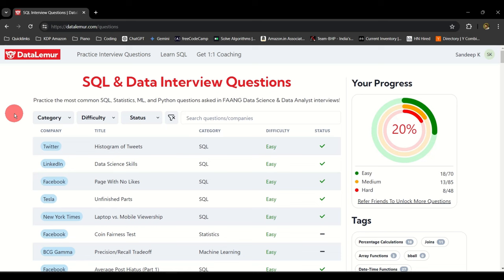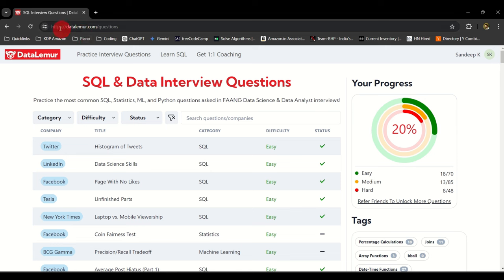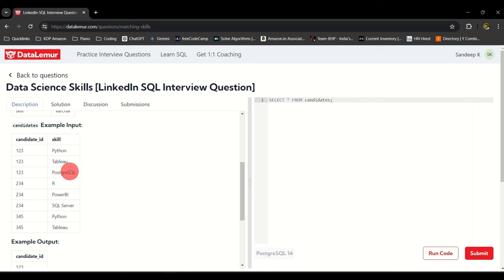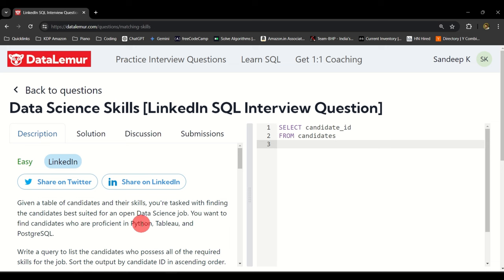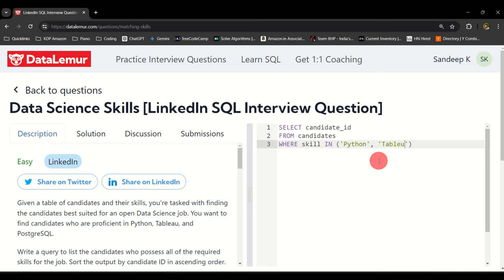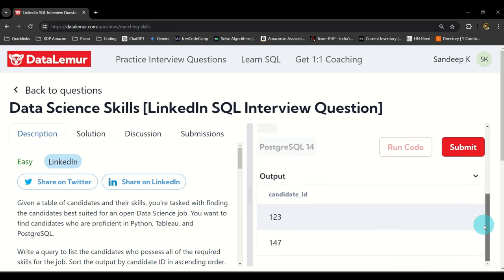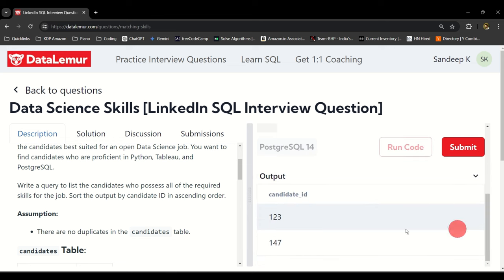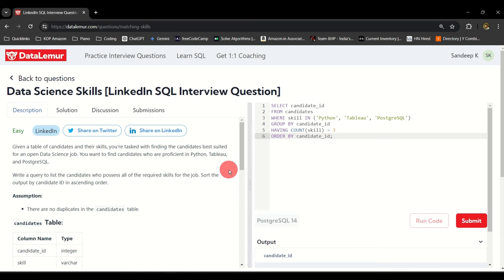SQL Interview Question 02 | DataLemur Easy SQL | LinkedIn- Data Science Skills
This video solves the second easy SQL interview question on DataLemur. Checkout the full video to find out about this platform and solution to the LinkedIn Data Science Skills question.